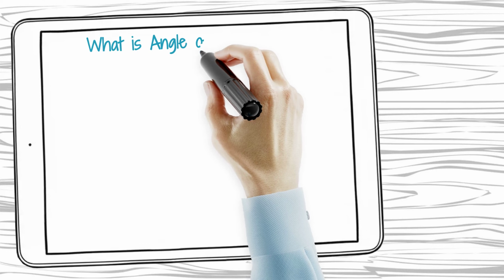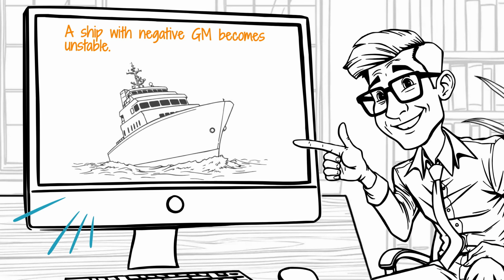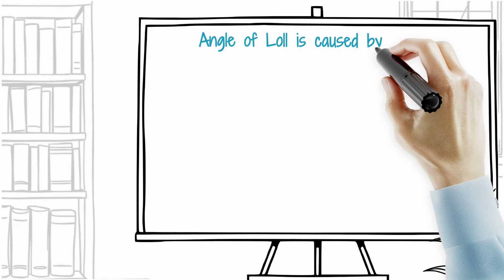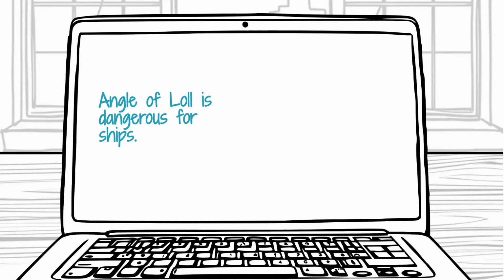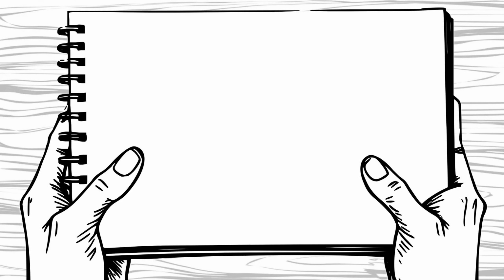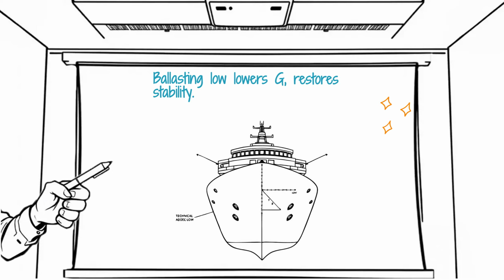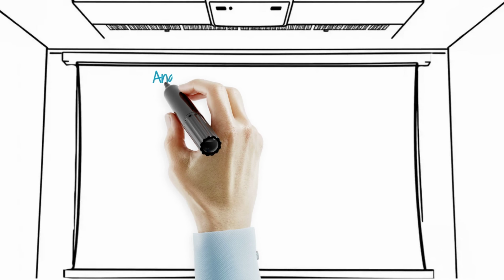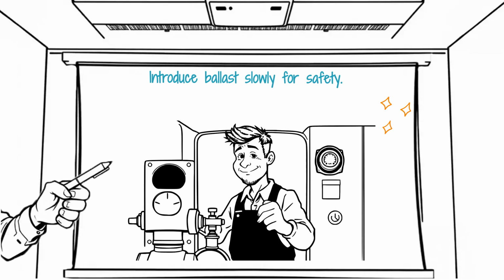Angle of Loll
Understand the crucial concept of Angle of Loll in ship stability! This video explains what Angle of Loll is, why it occurs (due to negative metacentric height, GM), and its critical difference from a simple heel. Learn why a vessel with a negative GM is initially unstable and how the Loll angle restores a temporary state of equilibrium. Discover the danger associated with Loll and the correct procedure to safely upright a vessel from this dangerous condition, emphasizing controlled ballasting. Don't sail without knowing this!